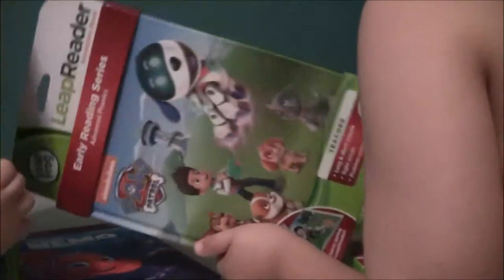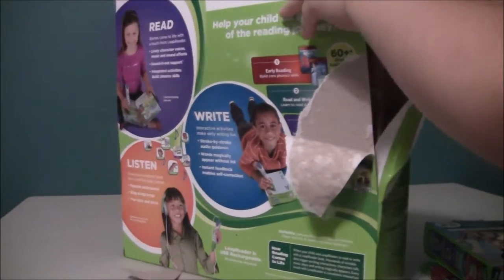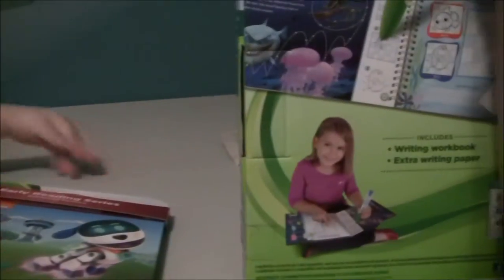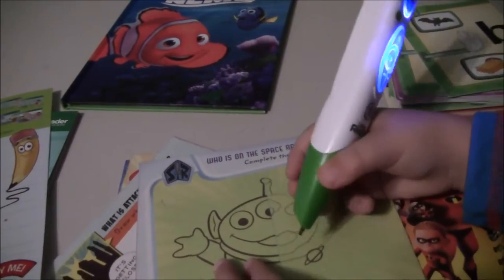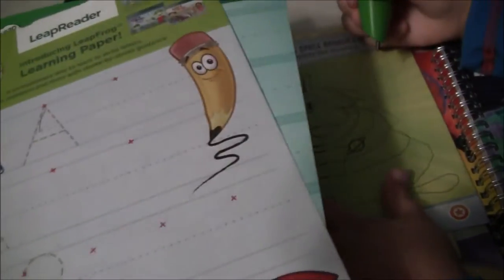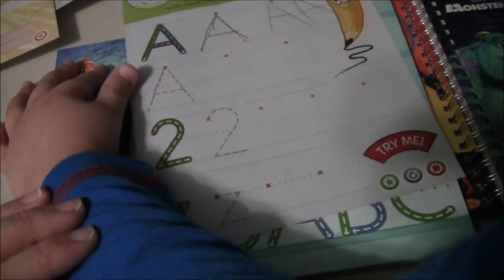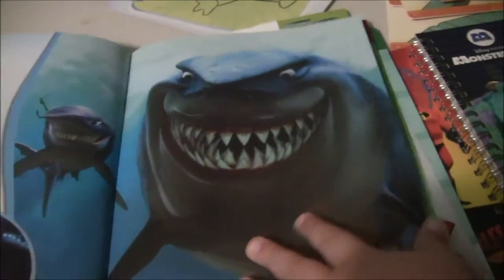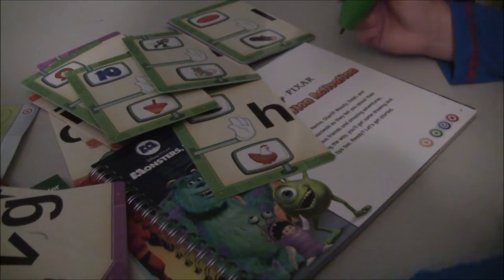LeapReader Reading and Writing System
Watch the Toy Bros open and use the LeapReader Reading and Writing System